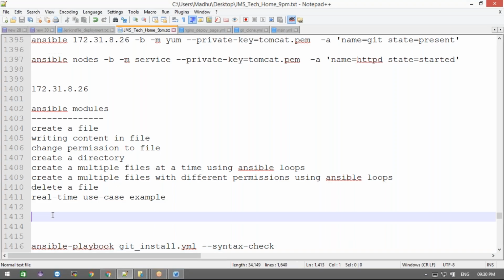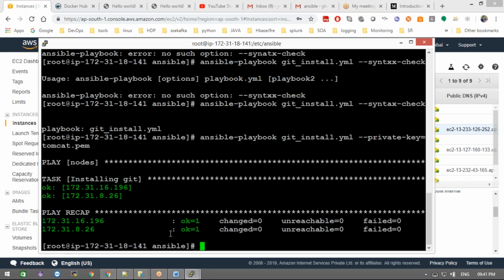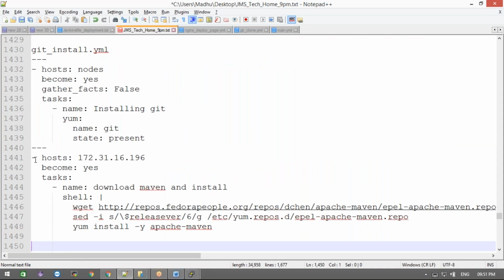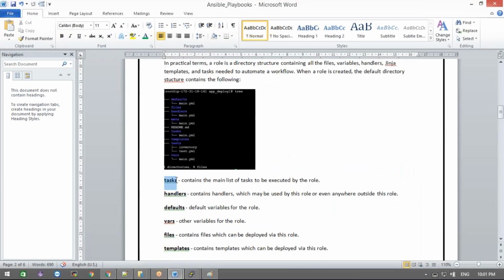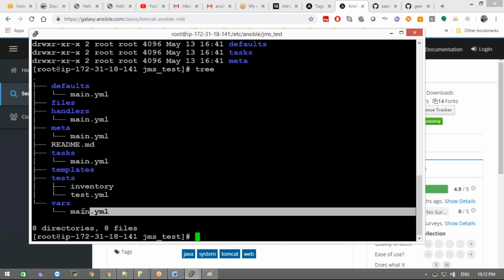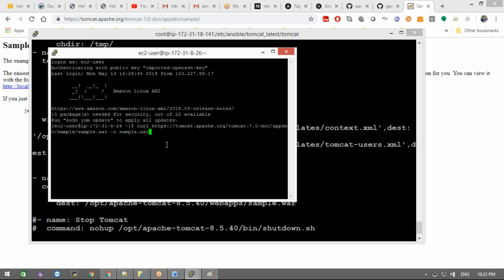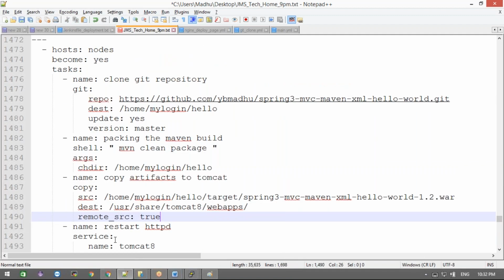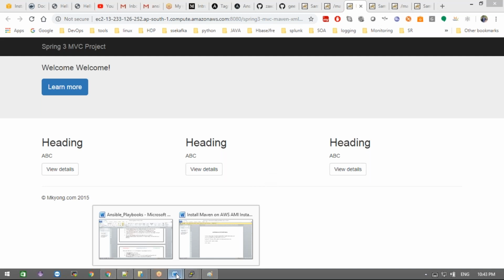DevOps | Ansible galaxy| tags | real time playbooks | git-maven-apache tomcat | Ansible Tutorial #5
Ansible real time playbooks end to end deployments
write a playbook to install git ?
write a playbook to install maven ?
what is ansible roles ?
what is ansible-galaxy ?
what is ansible tags ? advantages ? how to use?
How to create a role using anisble galaxy ?
write a playbook to install apache tomcat ?
deploy sample war file trough apache tomcat
deploy end to end deployment trough ansible.

git videos play-list

jenkins videos play-list

ansible videos play-list

docker videos play-list

kubernetes videos play-list

devops projects videos play-list